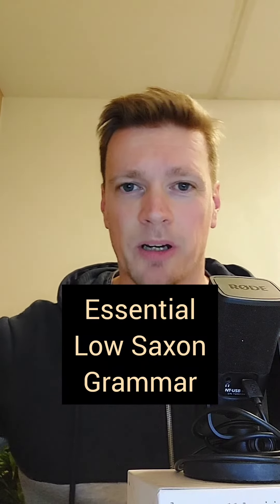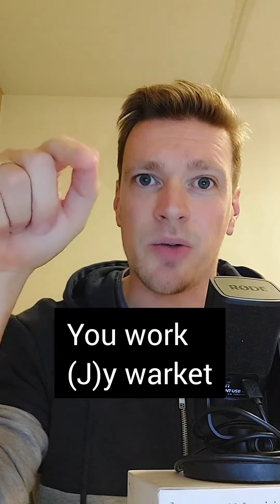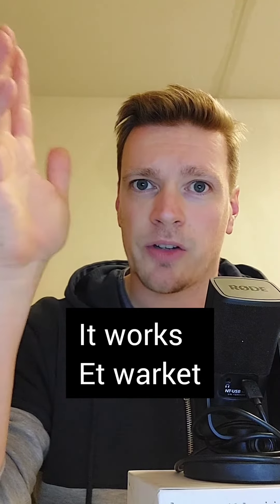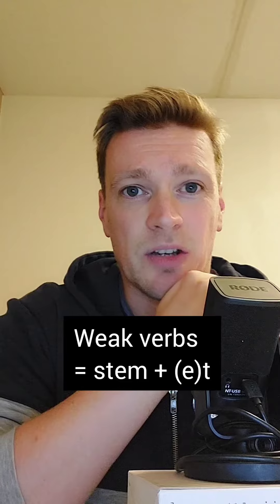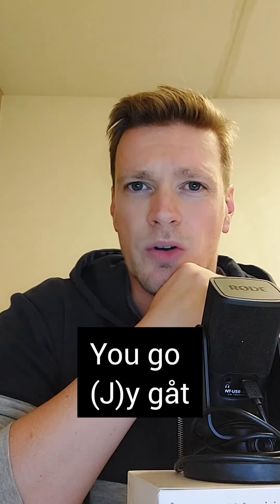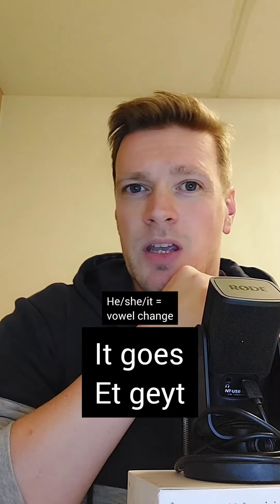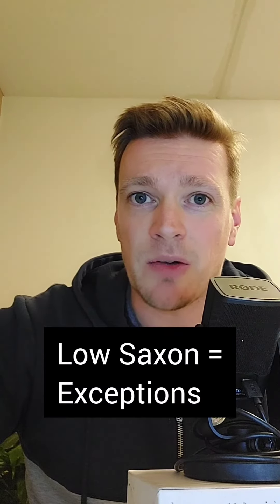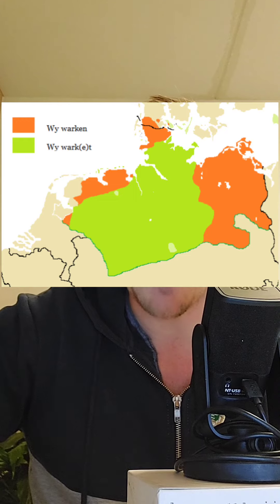Low Saxon Verb Forms // Neadersassiske warkwoordsförme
Here's a bit of Low Saxon grammar to spice up your life. Use it wisely and you may end up fluent!